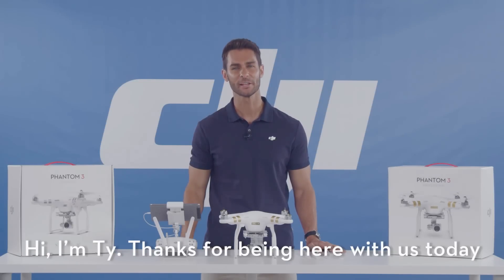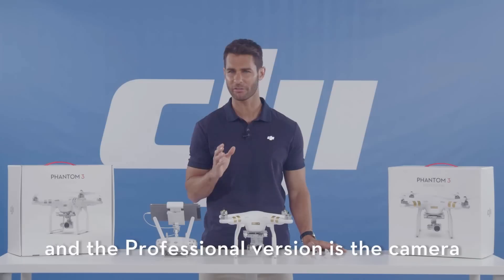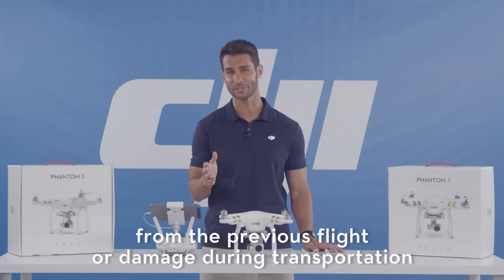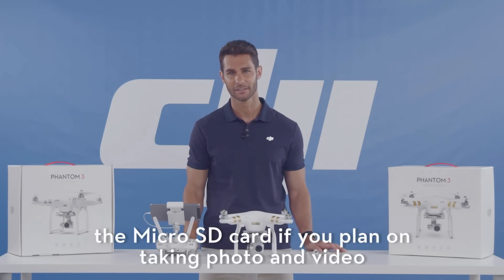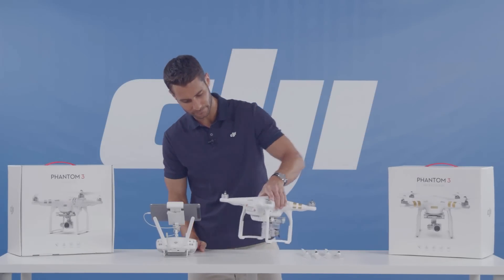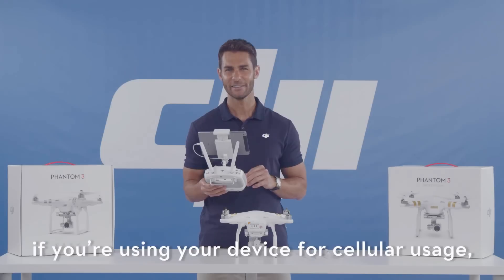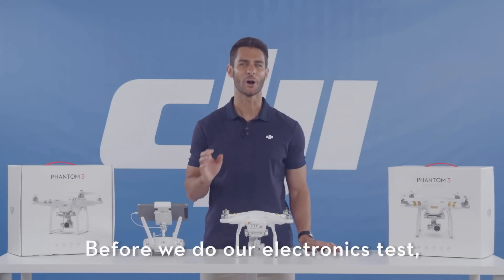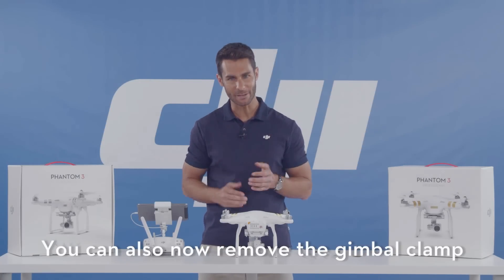DJI Tutorials - Phantom 3 - Pre-flight Checklist - Part 1 of 3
Make sure that your Phantom is running optimally before you take to the skies with our Pre-Flight Checklist.